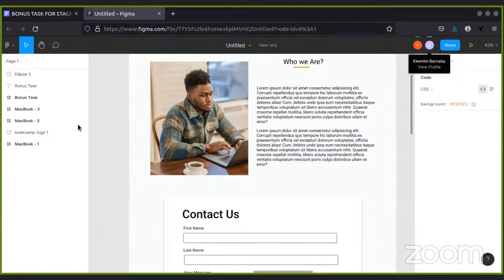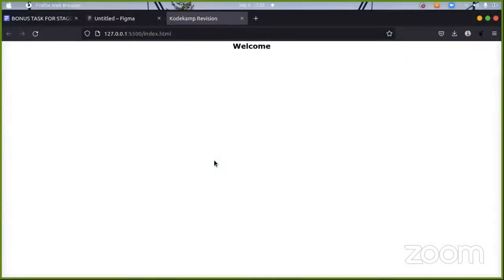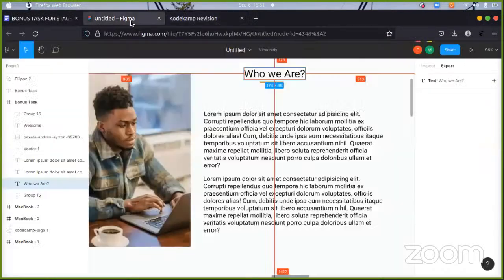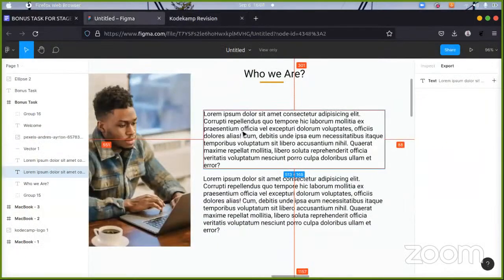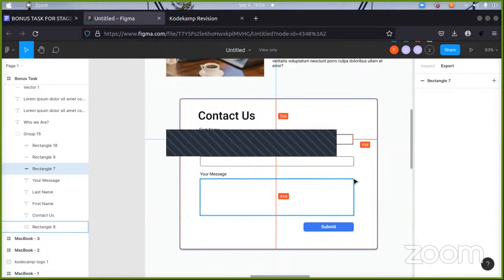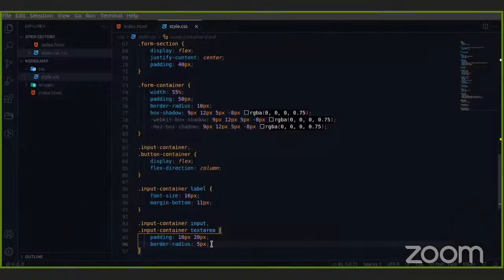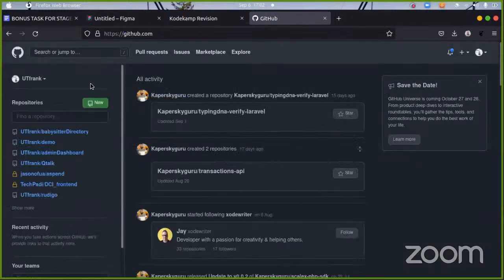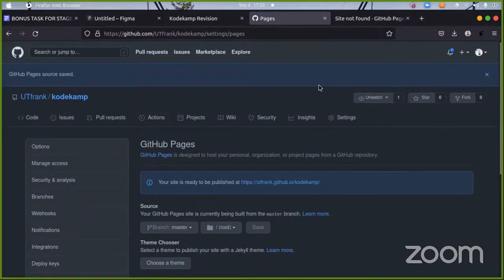Web Revision Class 2: KodeCamp 1.0 Training Session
Advanced CSS